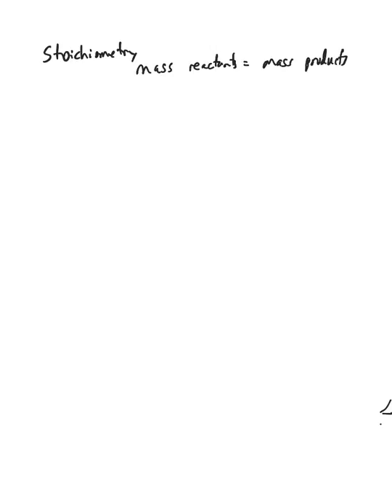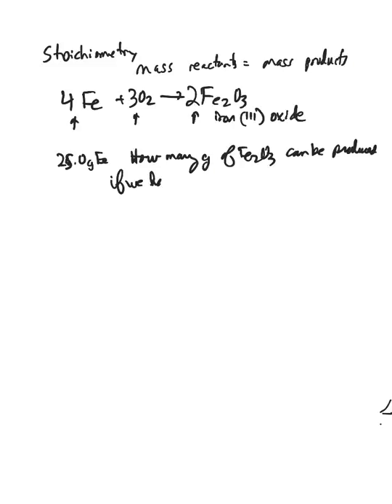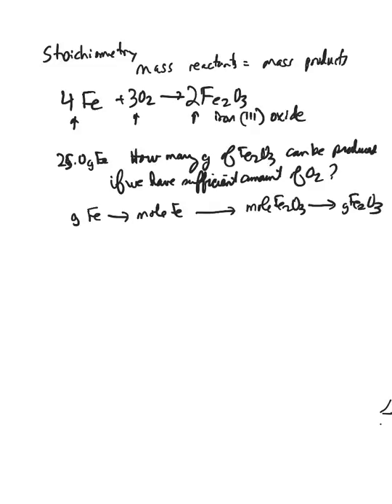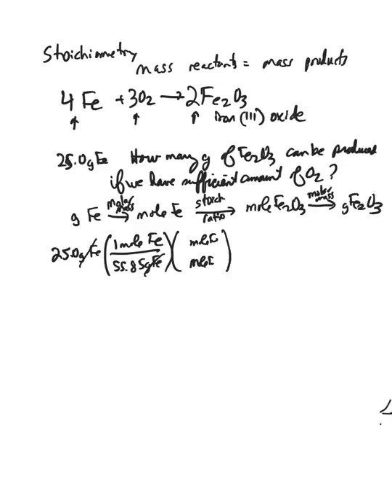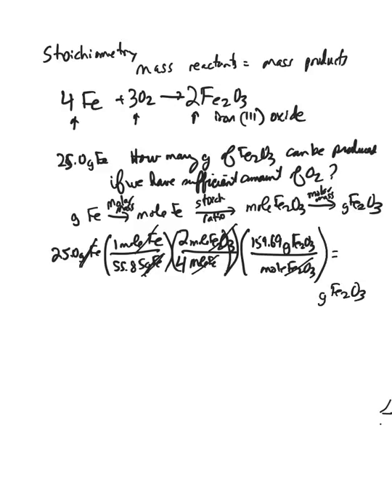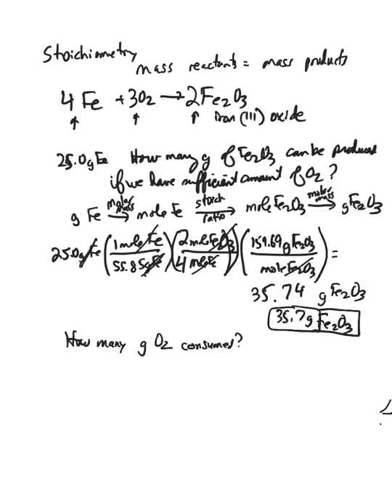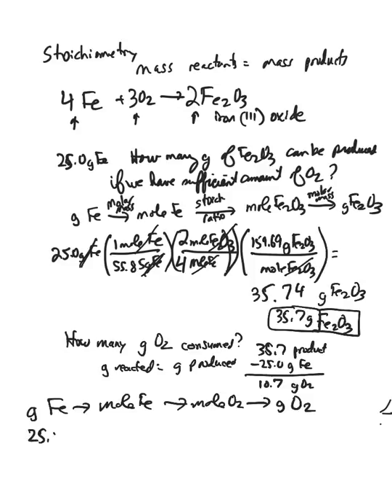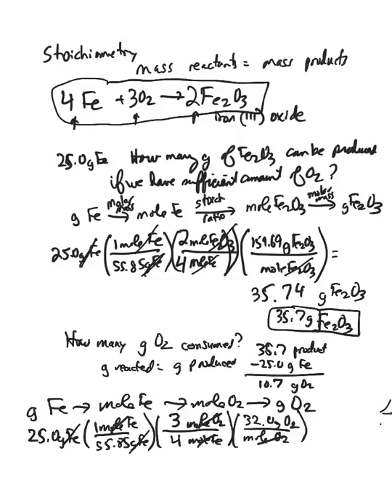Stoichiometry Part 2